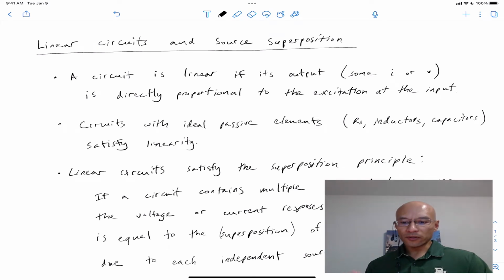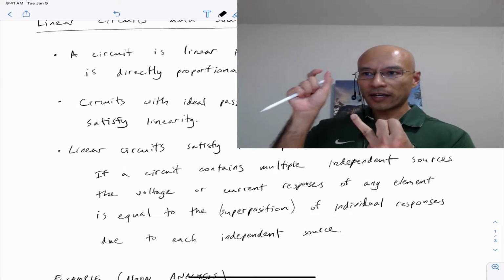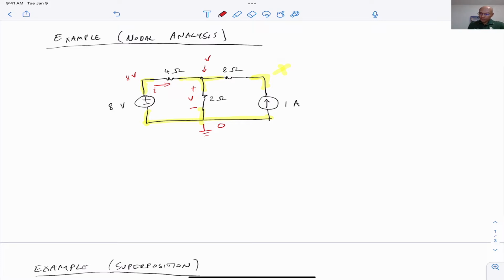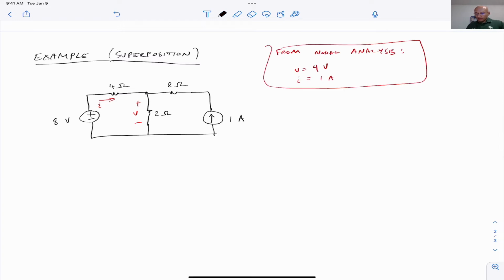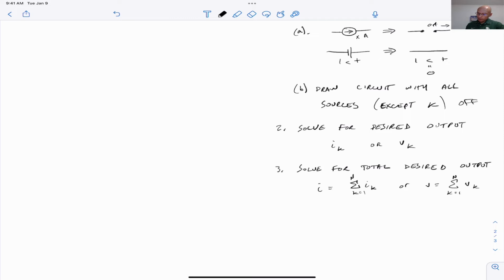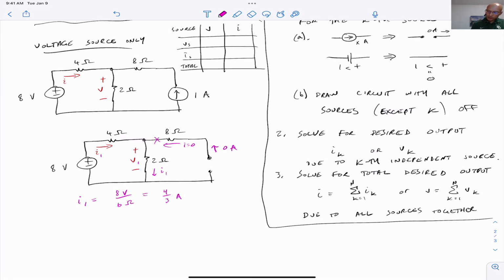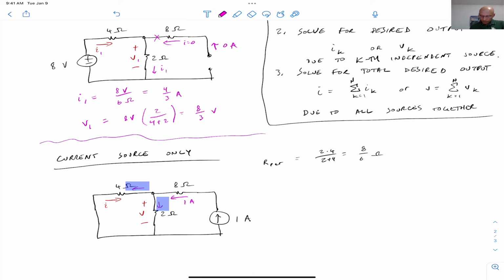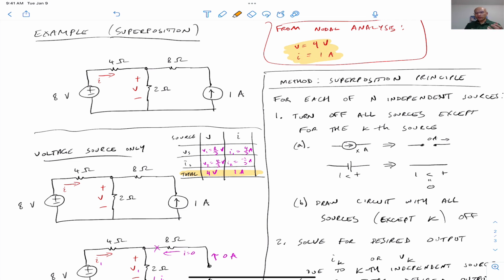Circuit Theory: the Superposition Principle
We use the superposition principle to analyze the response of a circuit to multiple sources. The sources must be independent, and the circuit must be linear.

First, I analyze a circuit with two sources using node-voltage analysis. Then I use the superposition principle, analyzing the circuit responses due to each independent source alone. We then add the solutions for the total response